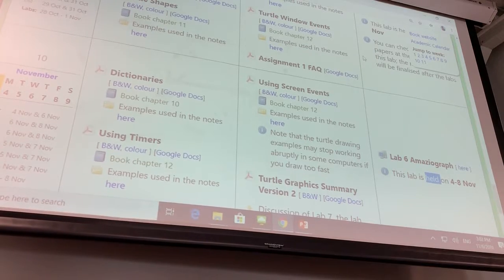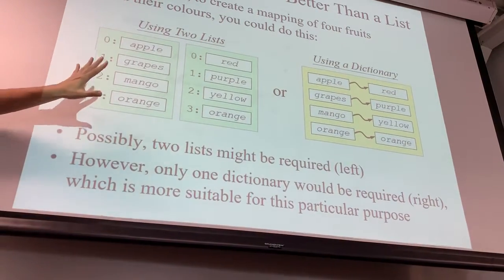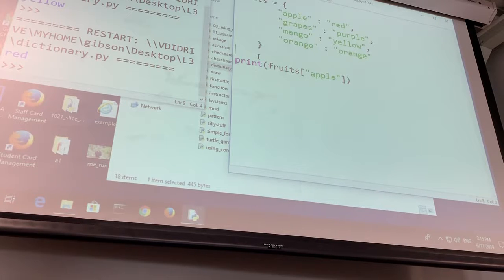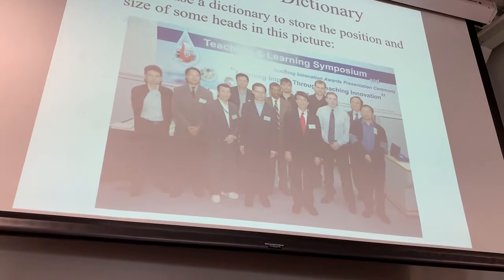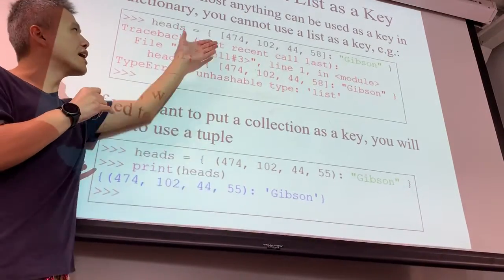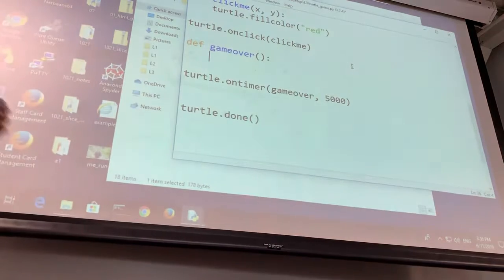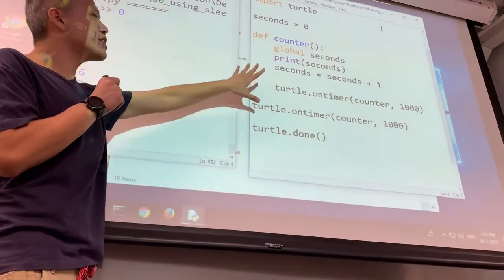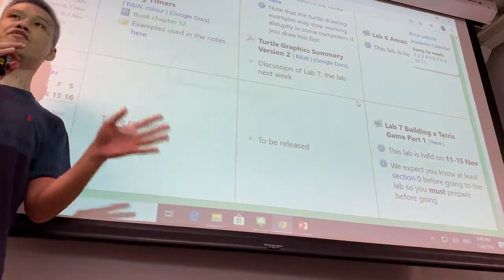Dictionary and Using Timers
Two chapters in Python Course
Fall 2019 - Comp1021
Instructor : Gibson Lam
HKUST
This video was recorded purely for personal revision,
But you may also watch it for reference.